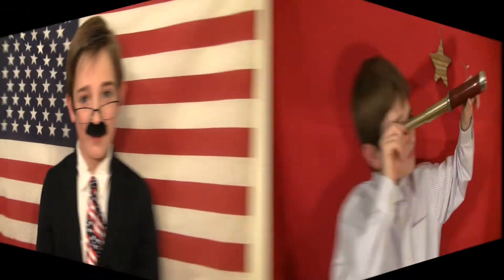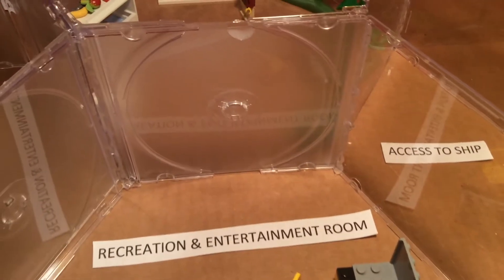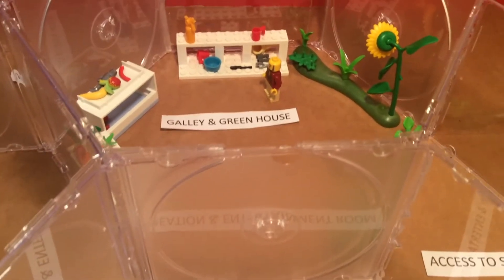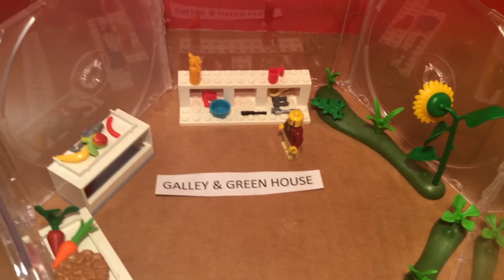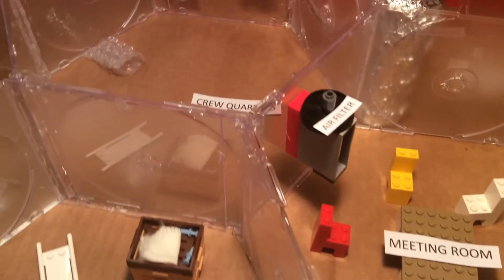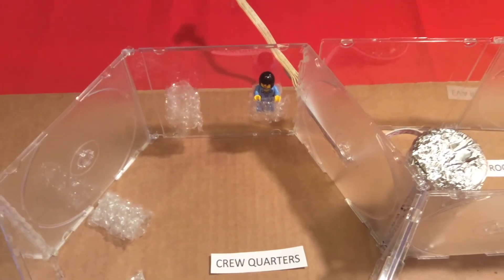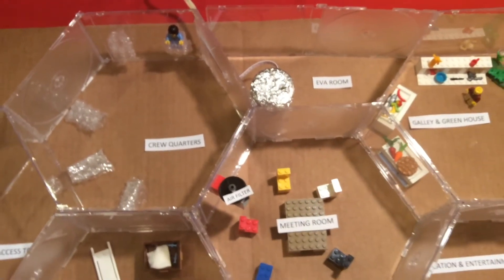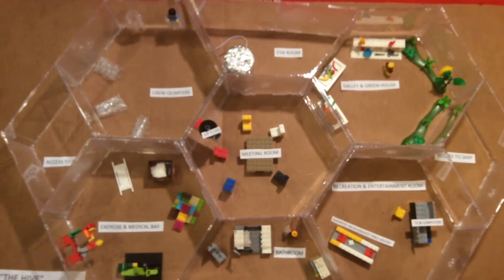"The Hive" Habitation Module - 2nd Place 2017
My project is a hexagonal habitation for Mars Base Camp, designed after observing honey bees and their effective use of space in their hives.  This habitation features Inflatable Bed Tubes as well as a new game called Magnetic Microgravity Table Hockey.